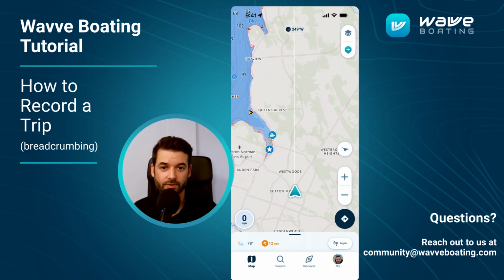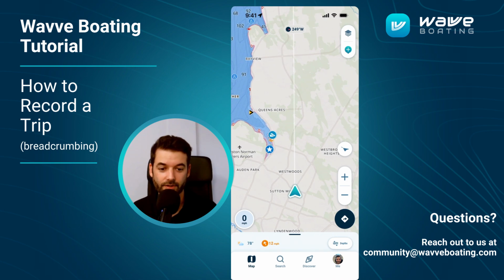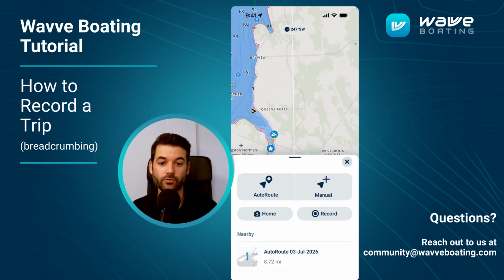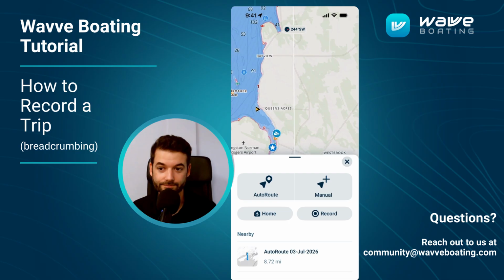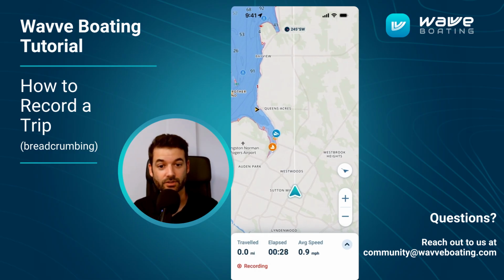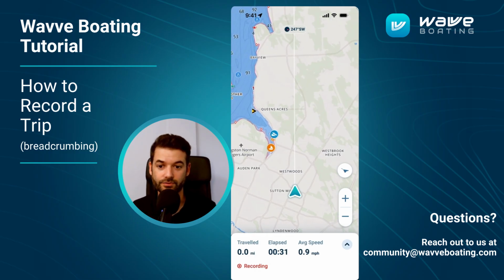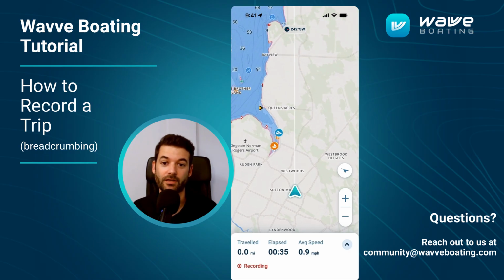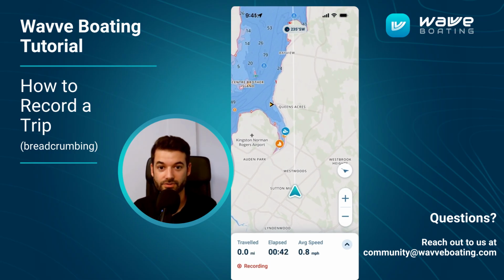How To Record a Trip (Breadcrumbing)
Capture your boating adventures by recording (aka breadcrumbing) your trips or routes! Follow along as CEO and Founder, Adam Allore, walks you through how to use the Wavve Boating app to keep a log of your journeys.

In this video, you'll learn how to:
Start a Trip Recording and track your journey
Adjust your location settings to keep recording when you exit the app
Use Trip Recording tools like elapsed time, average speed, and pause
Rename your saved route and update your fuel economy

Keep a record of your favorite trips, review your route afterward, and see exactly where you’ve been on the water with Trip Recording.

💬 Have a question? Leave it in the comments and we will try to answer it in a future Wavve Wisdom!